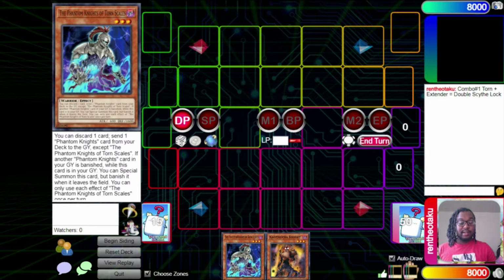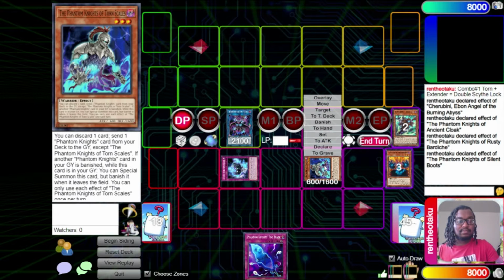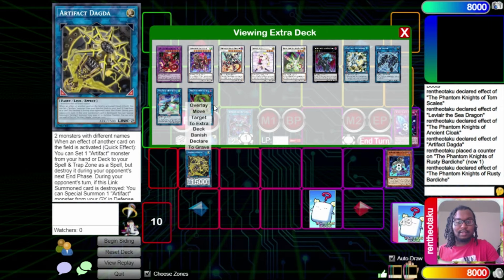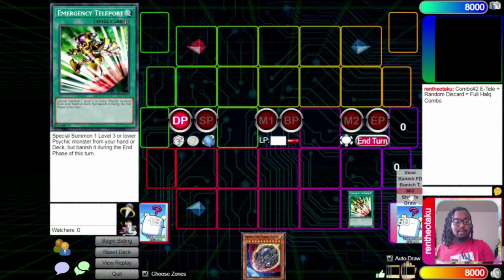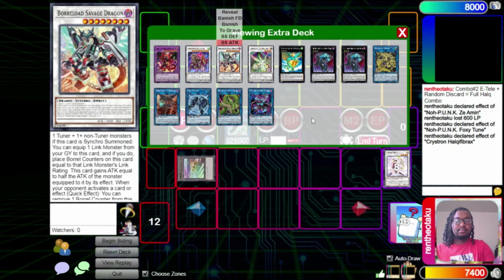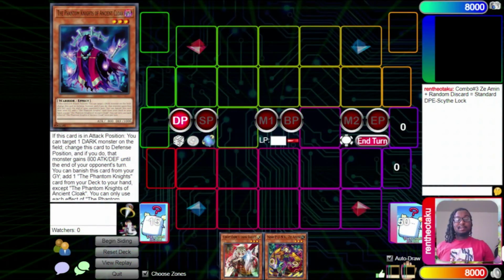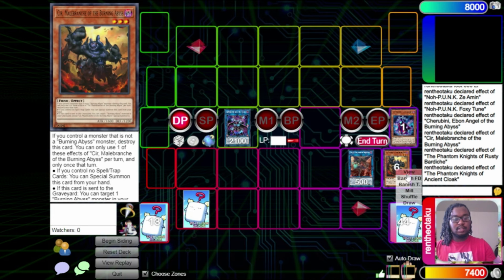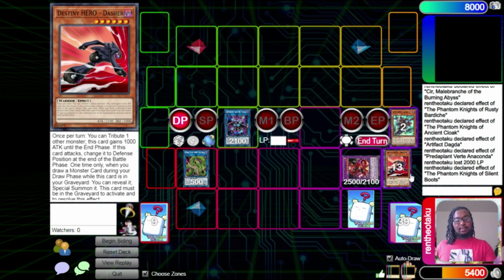Basic P.U.N.K. Knight Combo Tutorial